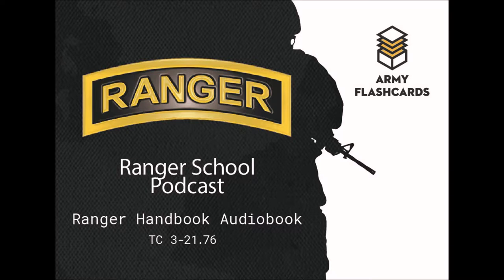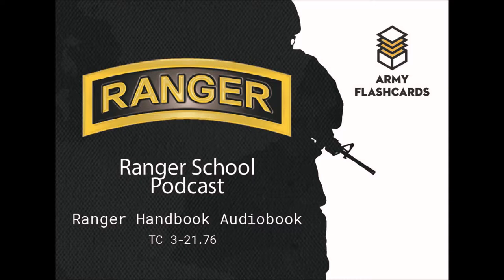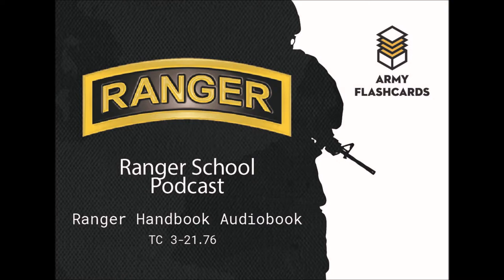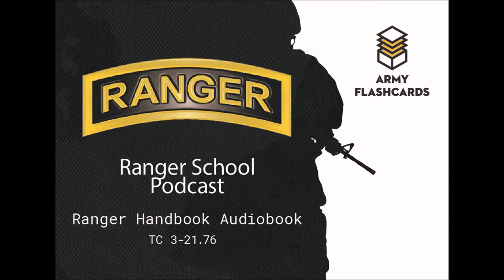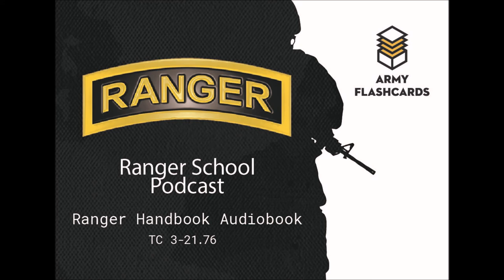Ranger Handbook Ch 4 Communications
Check out the Flashcards website, armyflashcards.com, for more Ranger School resources!

Welcome to the Army Flashcards Ranger School Podcast! This is episode 5, Ranger Handbook Chapter 4- Communications. In this episode we cover the all of the various communications capabilities a Ranger will likely have and will be expected to understand. This includes military radios (AN/PRC-152, AN/PRC-148, AN/PRC-119F), their frequency ranges and data transmission capabilities, how to set up a Man-Pack Radio Assembly (AN/PRC-119F), basic troubleshooting of comms, radio antennas (functionality), and how to repair and construct antennas, including the expedient 292-type antenna (jungle antenna).